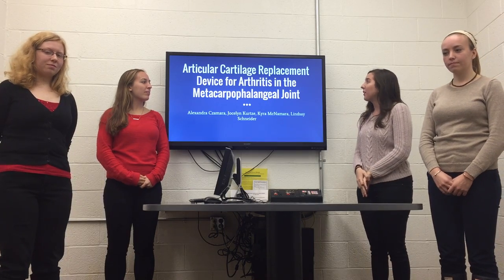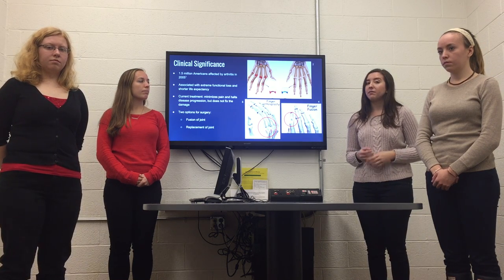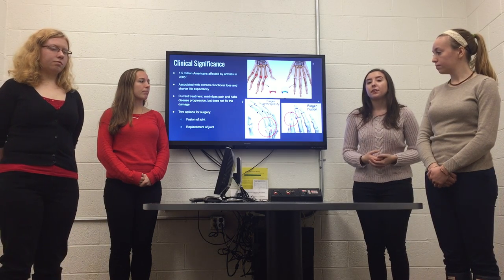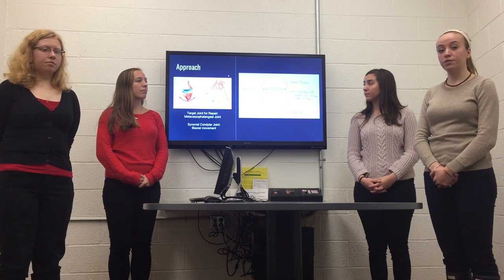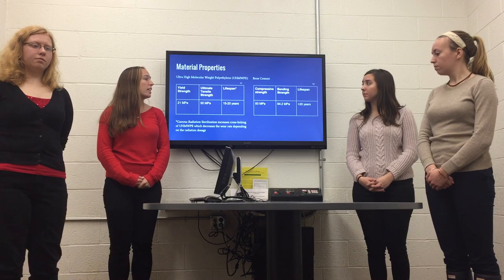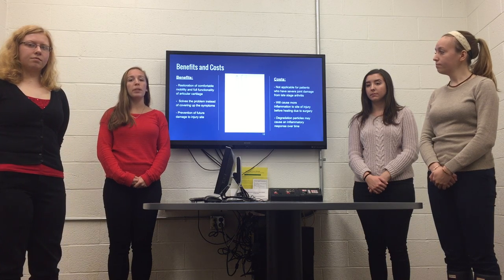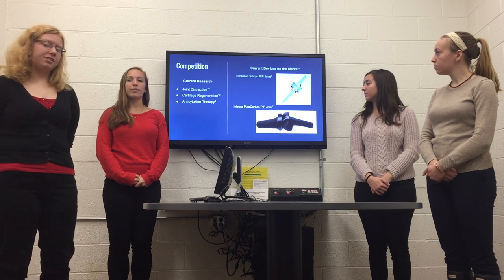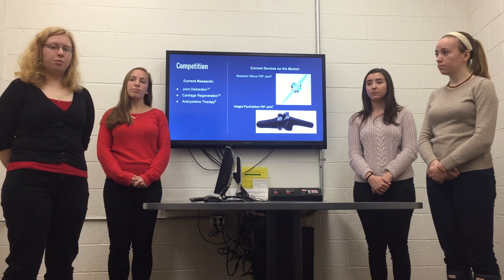VP#2 Group 1